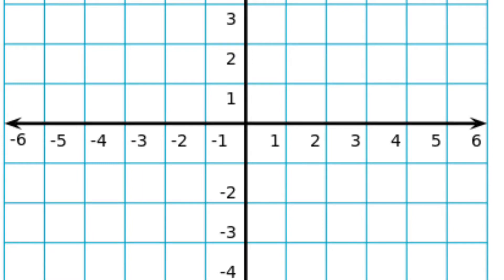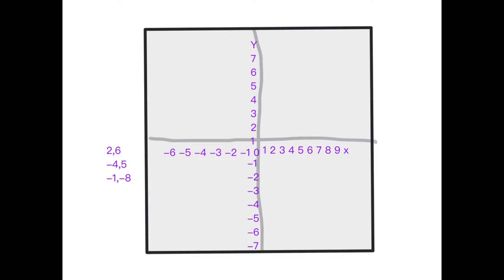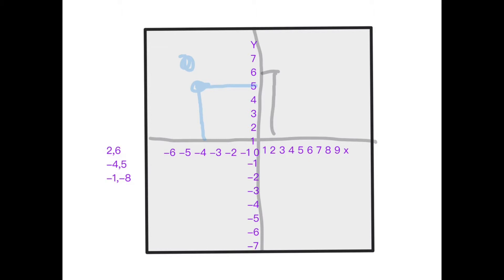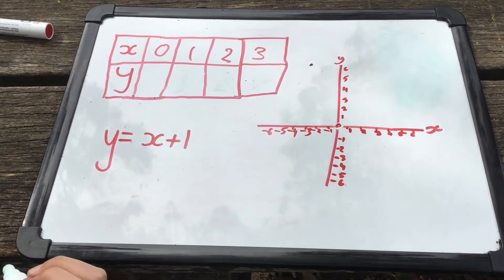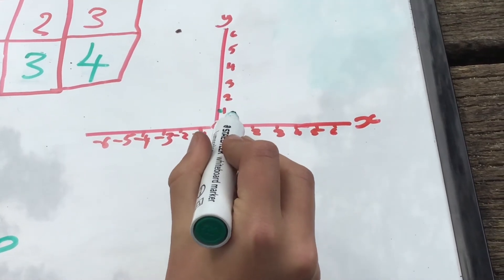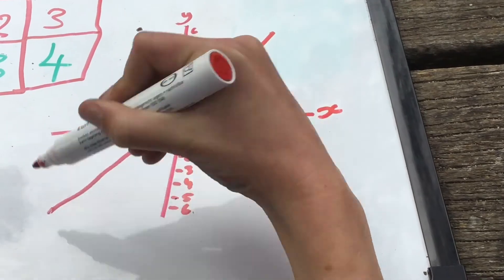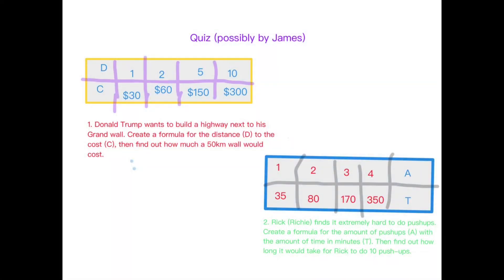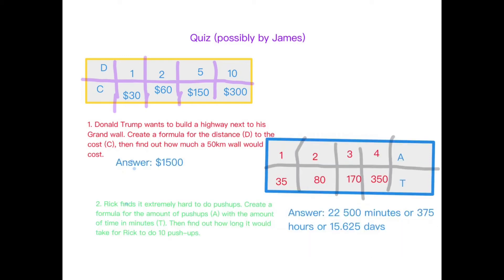Using the cartesian plane and table of values.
This is one of three videos that explains the cartesian plane and using a table of values. This video has been created by Chelsea, Annabelle, James & Cameron.

The three videos also show how the numbers in a table of values are related to the cartesian plane.

Take some time to watch all three and hopefully you get the concepts afterwards!